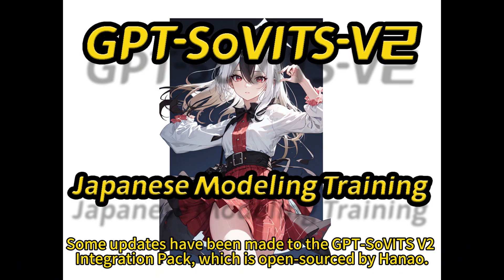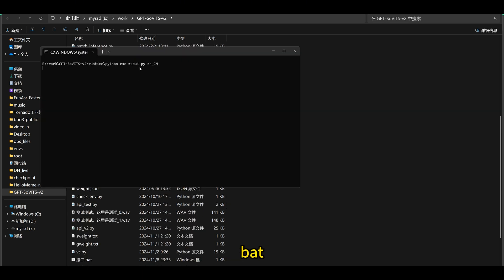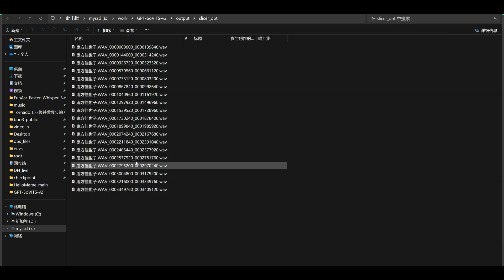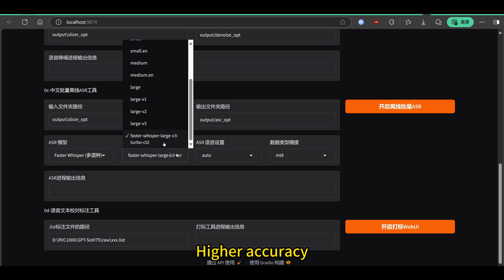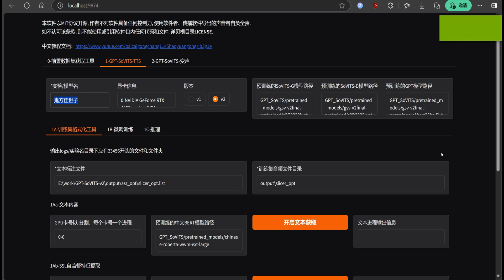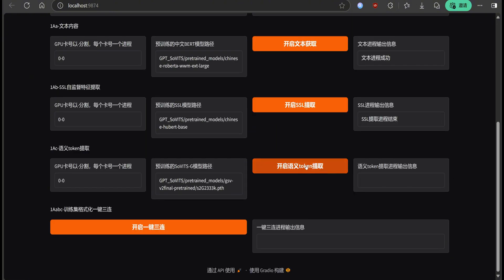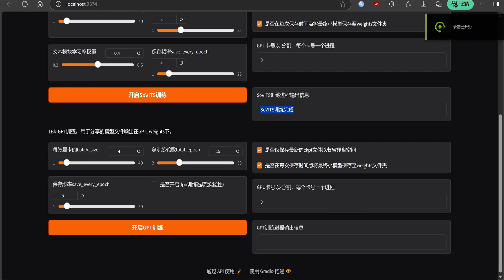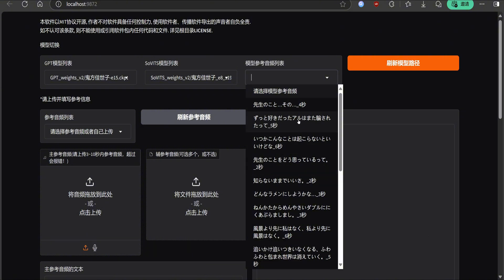GPT-SoVITS-V2 Tutorial,Japanese model fine-tuning training,Onikata Yoshiko,TTS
GPT-SoVITS-V2 new version of the one-click package 提取码：v3uc